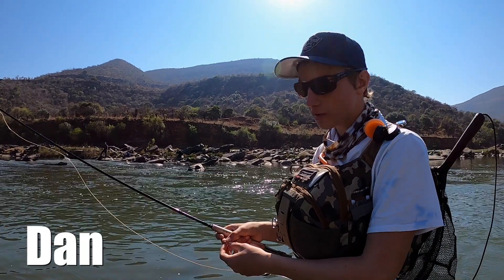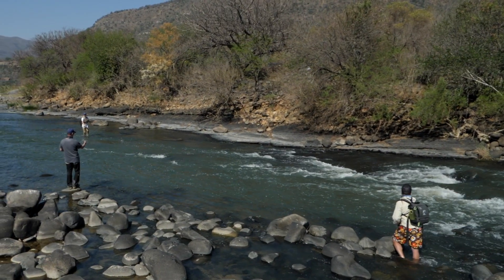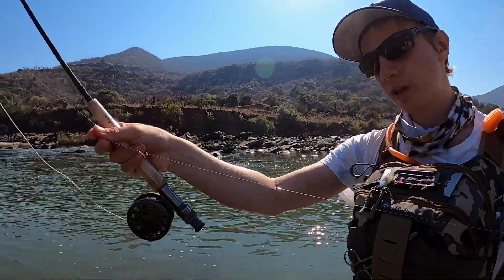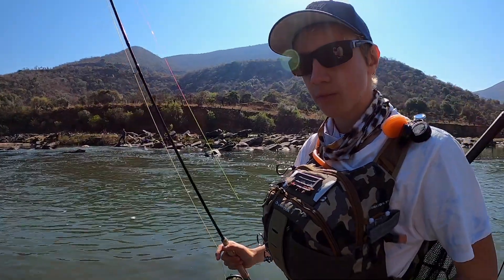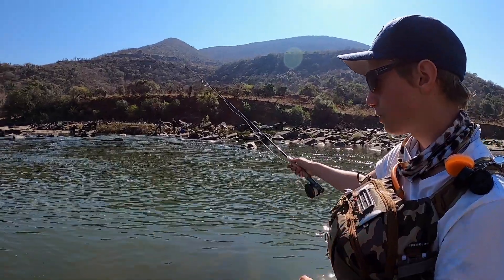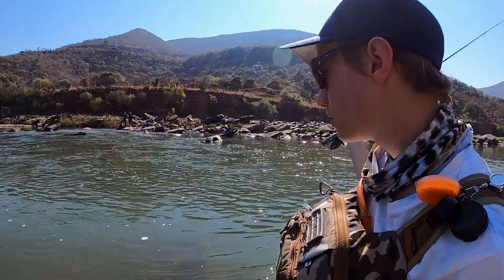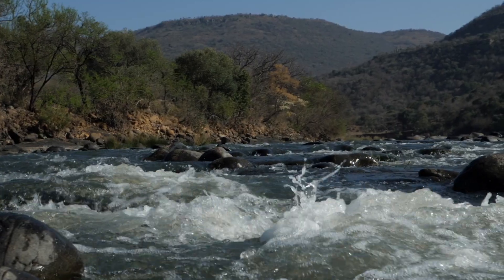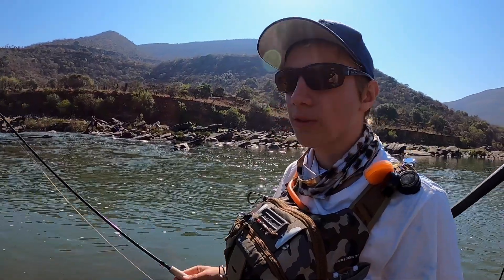Go Fish Top Tip- Check Nymphing for Natal Scalies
Daniel Duane goes over Check Nymphing in a very user friendly brief top tip for us while on our Zingela adventure. This form of fishing for Natal Scalies proved to be very effective on our recent trip to Zingela Safari and River Co.